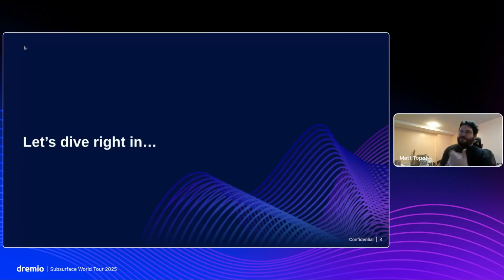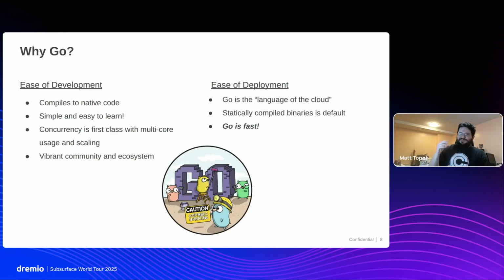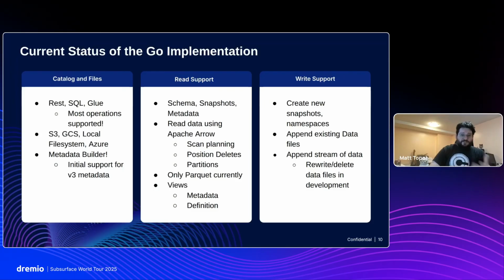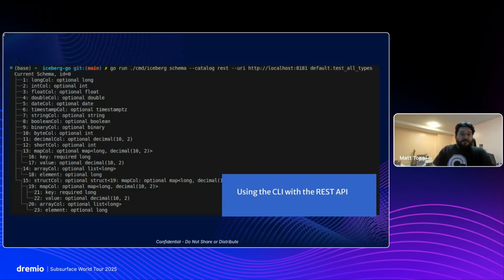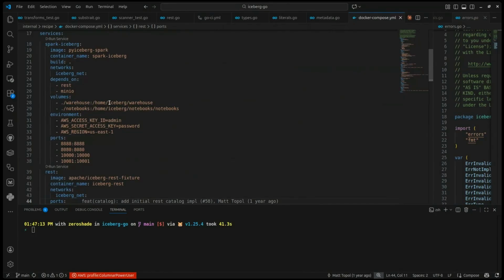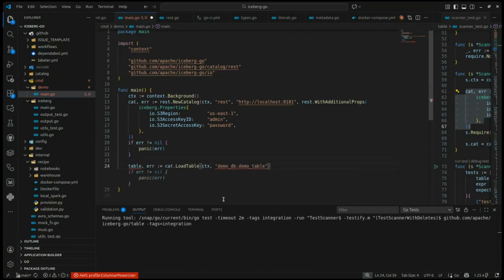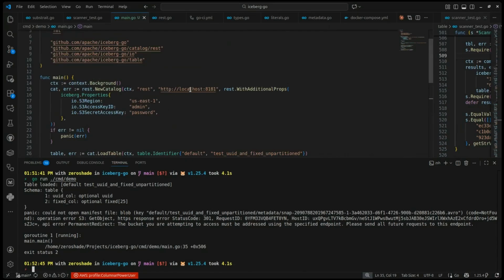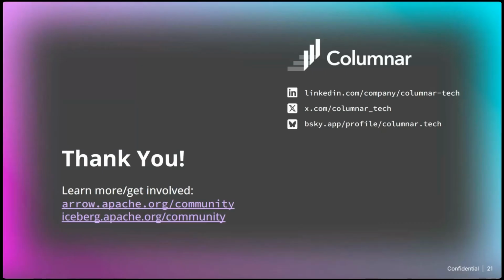Gophers Continuing Up the Iceberg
Looking for a non-JVM solution to interact with Iceberg? Avoid spinning up a Spark cluster and use Iceberg with Go! The Golang implementation of Iceberg is continuing along with plenty of progress over the last year.

This talk will introduce classic use cases showing the beauty of utilizing Iceberg with Go, along with what features have been implemented since last year. We'll also cover the roadmap plan for the project in terms of feature support and plans.